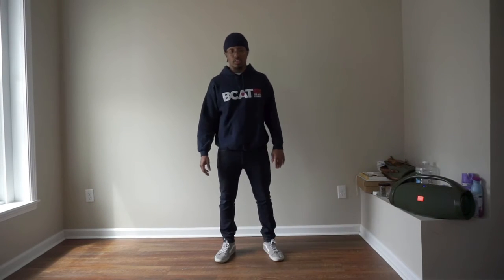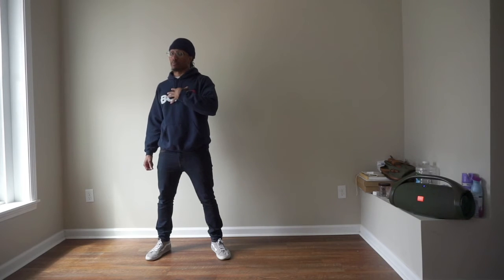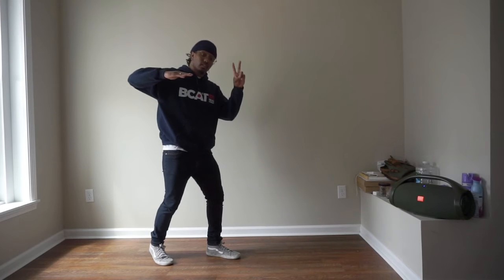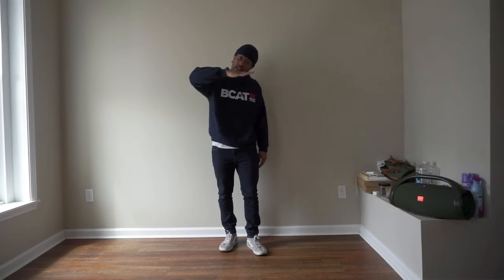Hip Hop at Home with Simba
Simba will guide you on learning some new and old school moves with the Robotics dance style.

*Robotics Dance Style is exactly as it's name suggests - dancing like a robot. Some get this style of dance confused with that of Popping but they are very different. The moves themselves are called Dimestops - which means moving a part of your body and bringing it to an abrupt stop - just like a robot.

The song name: we do not have permission to use this song
The Box by Roddy Rich